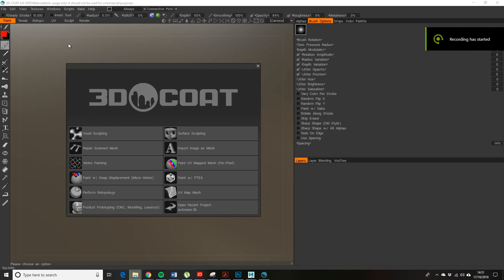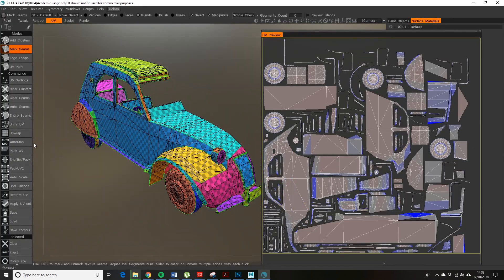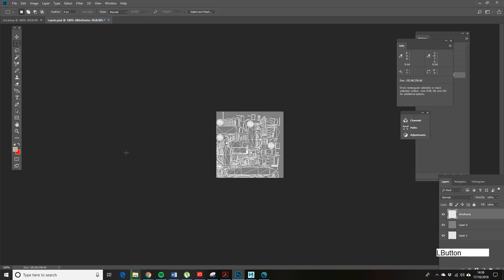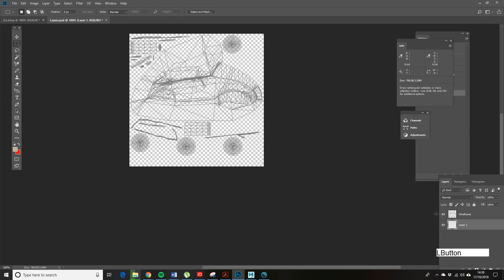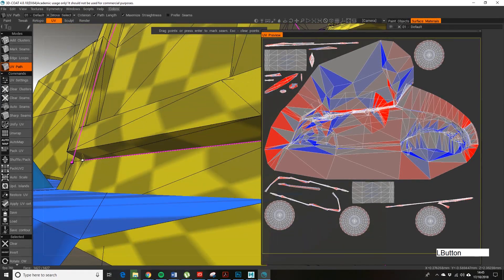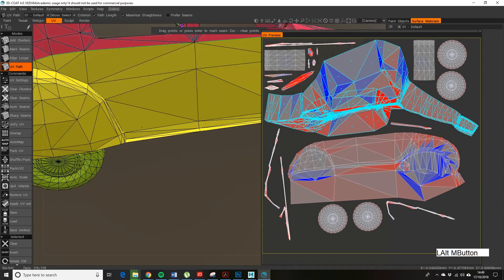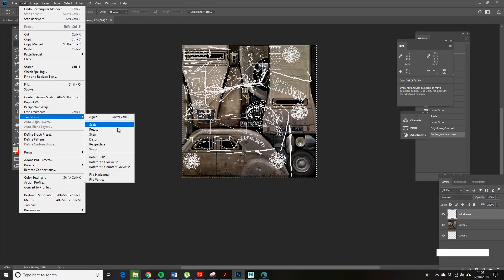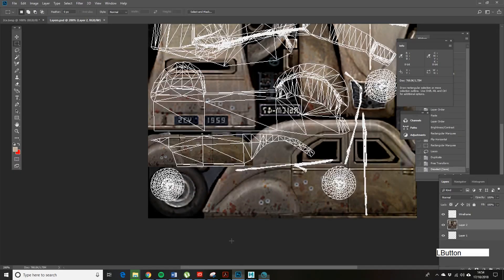3D Coat: Quick UV Unwrapping & Texturing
Using a vehicle and texture from the 'game we shall not mention', a quick and basic tutorial showing the benefit of the 3d coat workflow with regards direct correspondence with Photoshop.